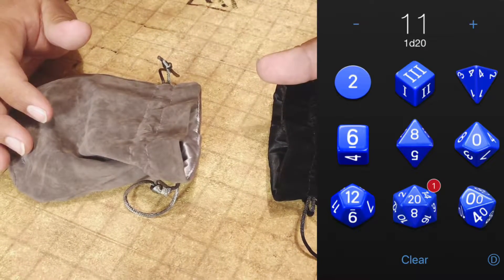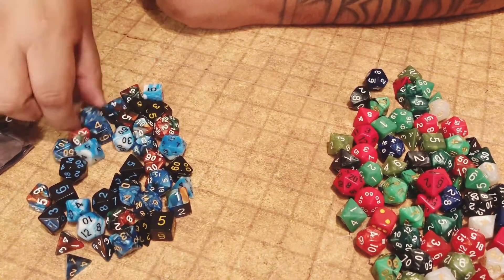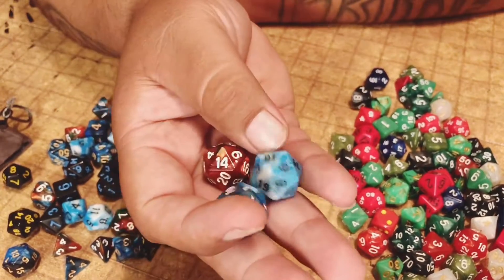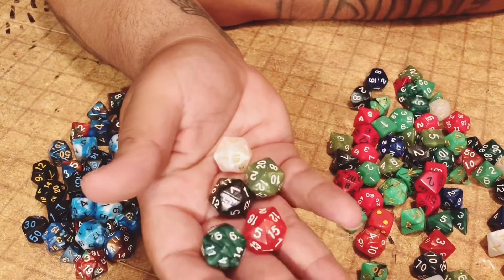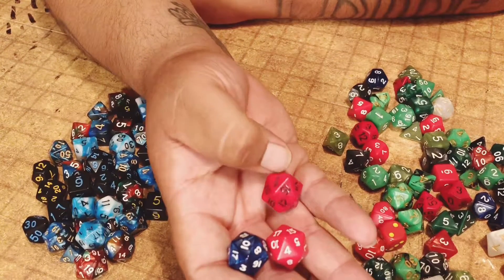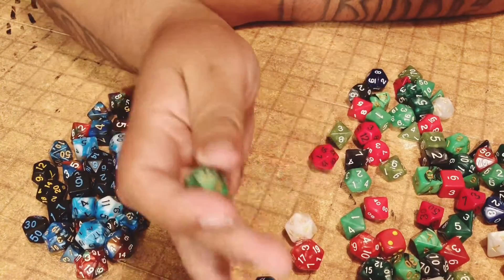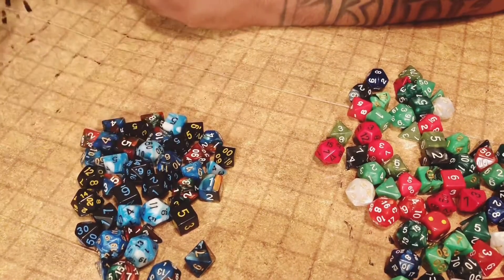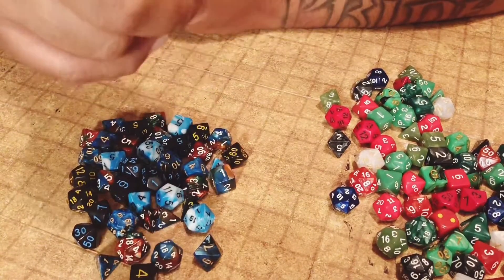D&D on a budget how to find cheap D&D/RPG Dice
D&D on a budget were to find cheap dice. Today let’s talk d&d/rpg dice I want to show you dice I picked up for really cheap.I want to pass the savings on to you an show you were you can find d&d dice for the best price possible.

Best way to buy bulk cheap dice amazon

and dragons dice&index=aps&camp=1789&creative=9325&linkCode=xm2&linkId=e70bb943bae9452b3578145a051afcf3

AliExpress is best for single sets very cheap

US $1.69 | 2-color Dice Set with Nebula effect poker d4 d6 d8 d10 d10 d12 d20 rpg dice game High quality Multi-Sided Dice 7pcs dice set